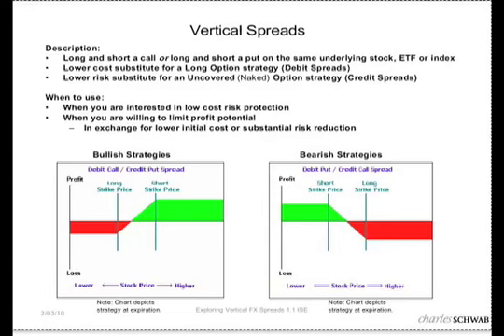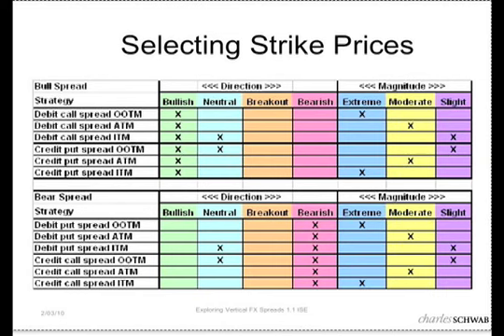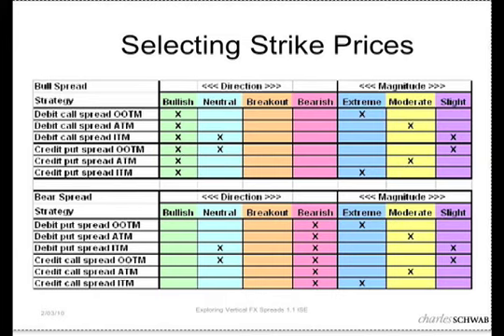Pt2, Randy Frederick: Exploring Vertical FX Spreads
Randy Frederick, Director of Trading and Derivatives at the Schwab Center for Financial Research, explores the benefits and risks of vertical spread trading for FX Options.